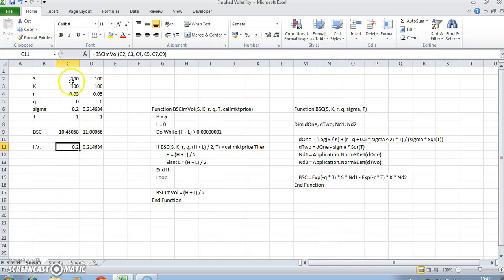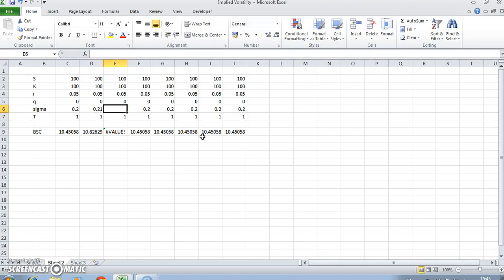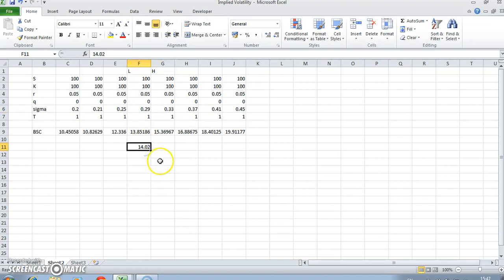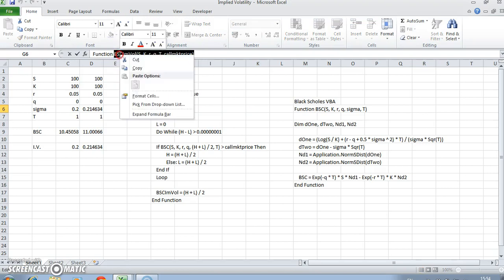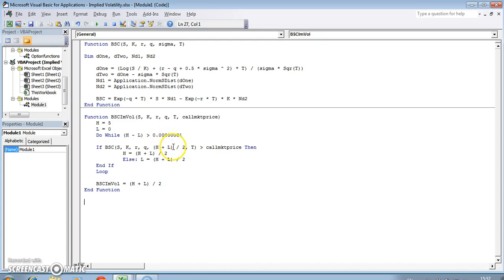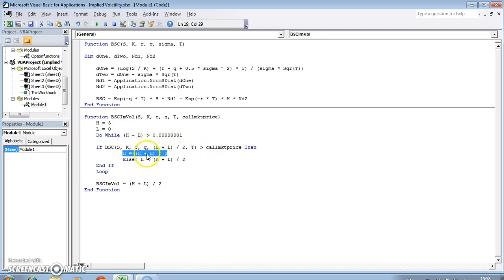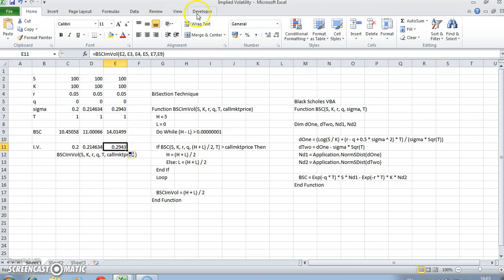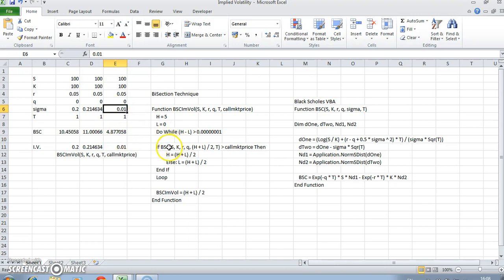Implied Volatility estimated using Excel VBA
to excel spreadsheet:
VBA code for Implied Volatility:

Part 2 here shows how to implement the Bisection Technique to estimate Implied Volatility. The estimation is performed using Excel VBA.